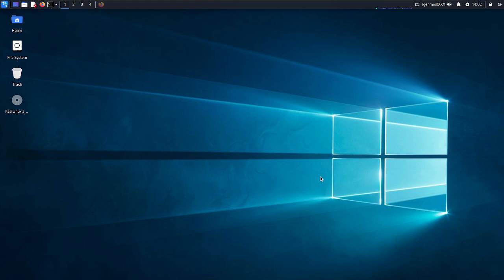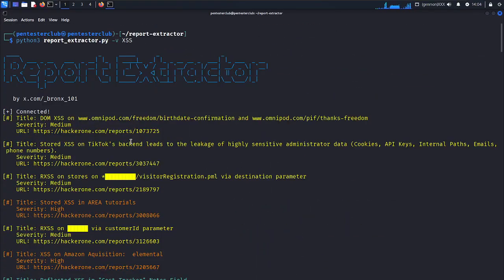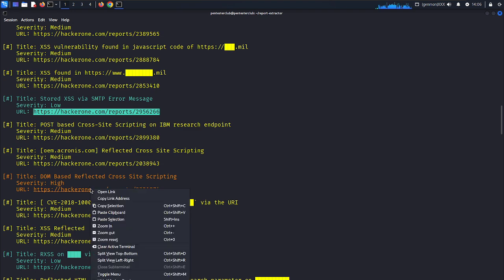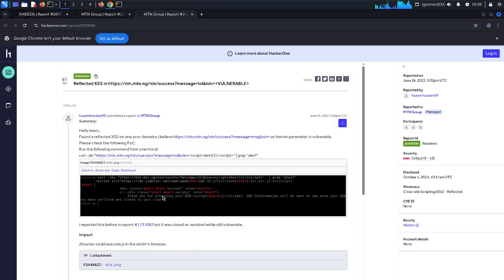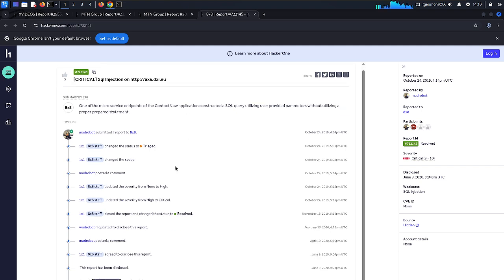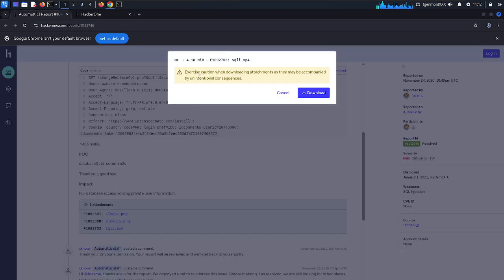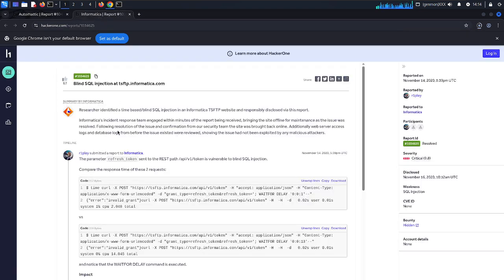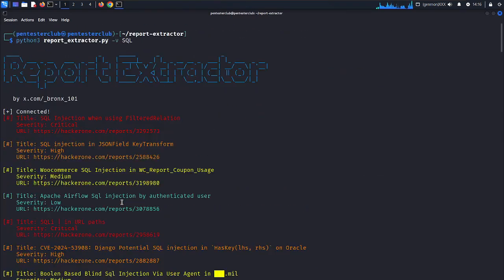⚡ Streamline Bug Bounty Reporting | HackerOne Report Extractor Tutorial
🚀 HackerOne Report Extractor – Automate Your Bug Bounty Reporting Workflow 🚀

In this video, we explore the HackerOne Report Extractor tool, designed to help bug bounty hunters efficiently extract and manage HackerOne vulnerability reports. Save time, organize findings, and streamline your bug bounty process like a pro!

💡 What you’ll learn in this tutorial:
✅ What is HackerOne Report Extractor and how it works 📊
✅ How to automatically extract detailed bug bounty reports 📝
✅ Best practices for organizing and managing findings ⚡
✅ Real-world demonstration of report extraction from HackerOne 🚀
✅ Tips to improve your bug bounty workflow efficiency 🔧

Whether you’re a bug bounty hunter, penetration tester, or security researcher, this tool will help you focus more on finding bugs and less on manual report management.